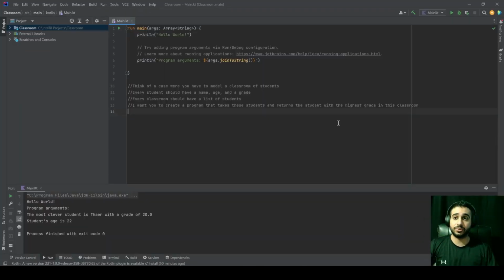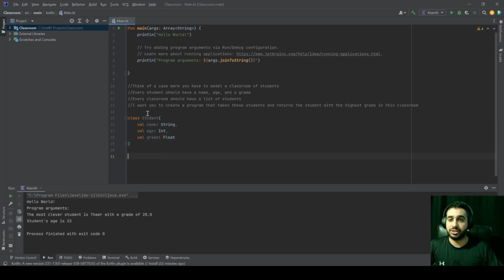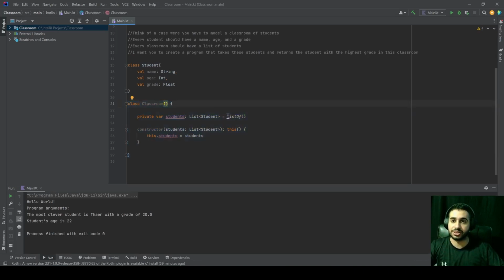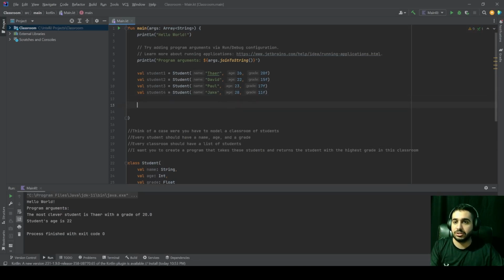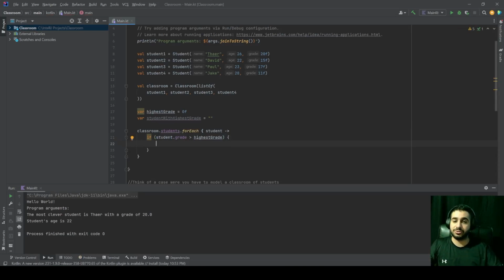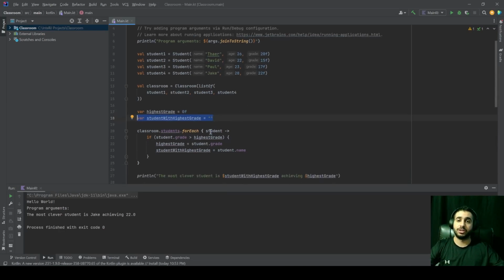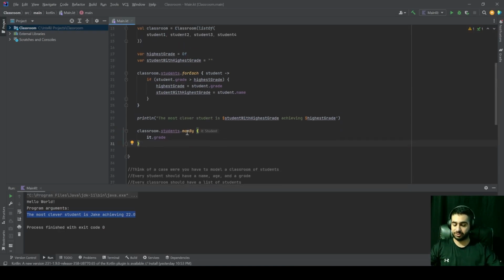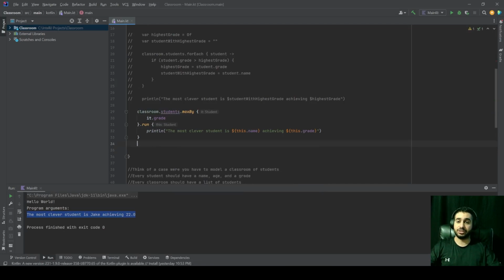Kotlin Classes Students App - Kotlin Beginner Tutorials (19)